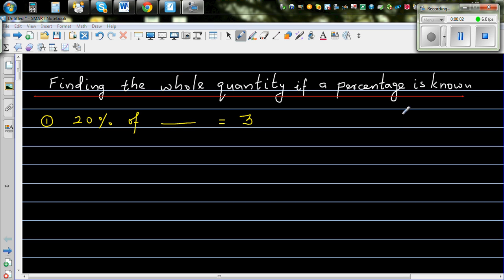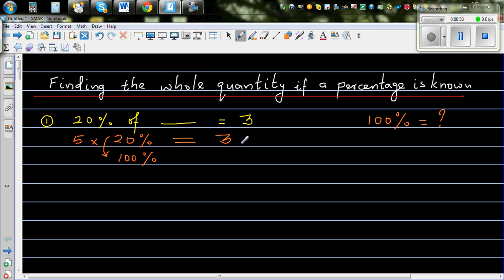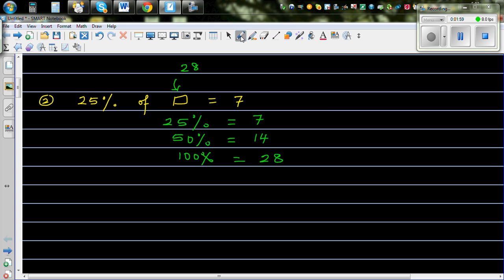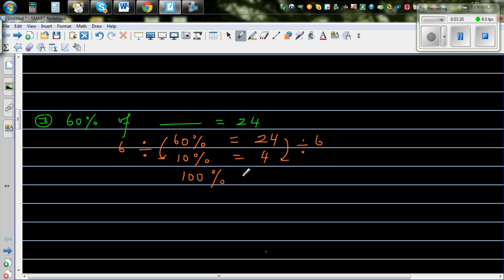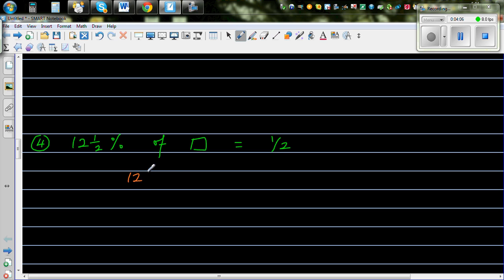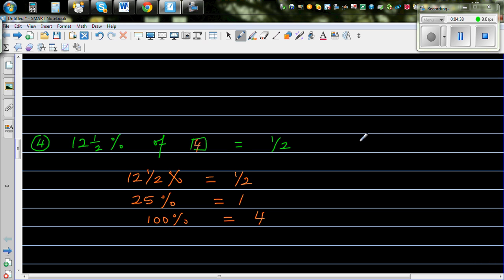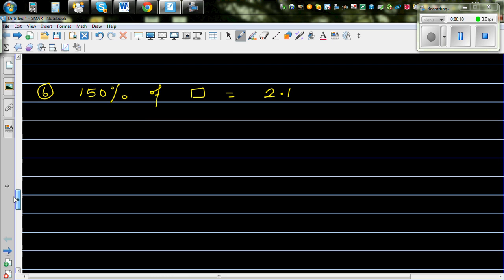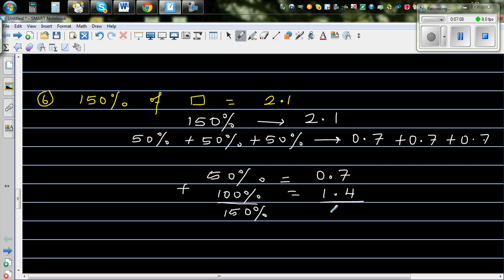Finding the whole quantity if some percentage of the quantity is known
In this video I have shown how you can find the whole quantity if some percentage of the quantity is known.